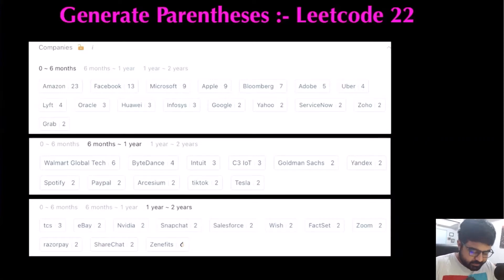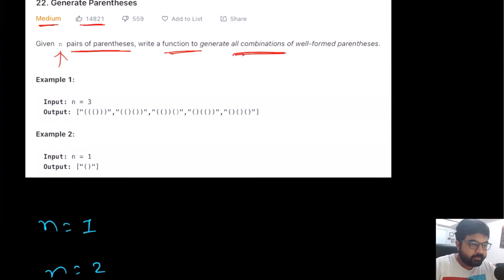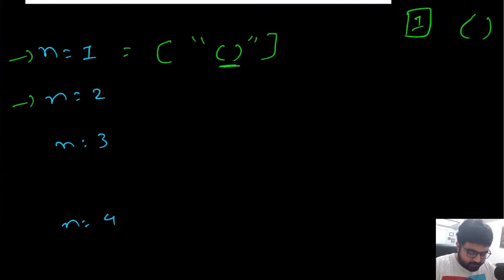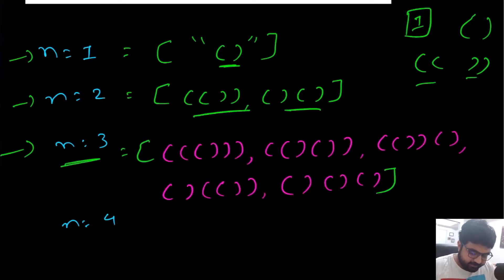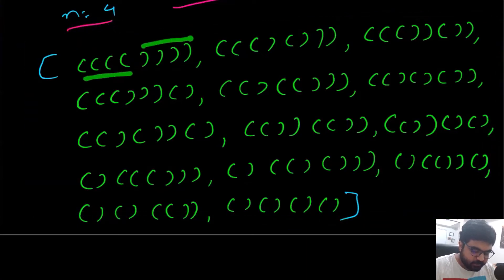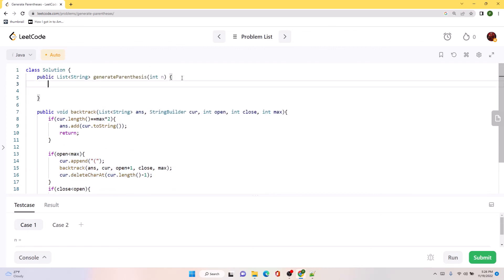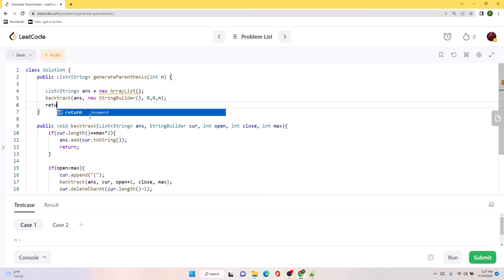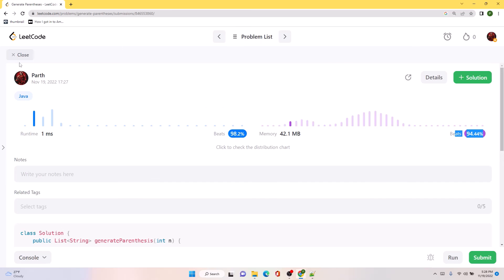Generate Parentheses: 22 - recursion/backtracking solution @ google, apple, amazon, meta, microsoft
Learn to solve this amazing Leetcode medium, Dynamic Programming + String problem that has been asked in hundreds of technical interviews at companies like Google, Facebook, linked in, Microsoft, Meta, apple, Uber.

Leetcode: 22

Lyft technical interview,
Oracle technical interview,
Huawei technical interview,
Tesla technical interview,
Grab technical interview,

1) To have a motive for me to solve leetcode problems.
2) In order to solve a LC problem, first I have to really understand the problem and explain my thought process, which solidifies my concepts.
3) I can document my progress. Also learn a new skill on how to run a YT channel.
4) My work can help other software engineers.
5) I can have something cool to mention in my linked-in and resume.

Here is a list of my dream Companies:

FAANG,
Meta,
Google,
Amazon,
Netflix,
Microsoft,
apple,
doordash,
roblox,
stripe,
instacart,
uber,
lyft,
linked In,
pinetrest,
bloomberg,
robinhood,
Goldman Sachs,
box,
two sigma,
byte dance,
air bnb,
nuro,
ui path,
oracle,
data bricks,
waymo,
dropbox,
coinbase,
snowflake,
snap,
nvdia,
broadcom,
slack,
intel,
cisco,
indeed,
salesforce,
wayfair,
okta,
splunk,
service now,
coursera,
square,
upgrade,
mozilla,
yelp,
unity,
ebay,
affirm,
stach adapt,
amplitude,
github,
wish,
brex,
etsy,
chime,
shopify,
amd,
GoDaddy,
IBM

Introduction: 00:00
Understanding the Problem Statement: 00:32
Brute Force: 02:34
Optimal Solution: 04:02
Coding: 12:20